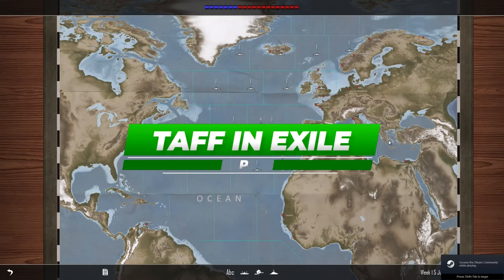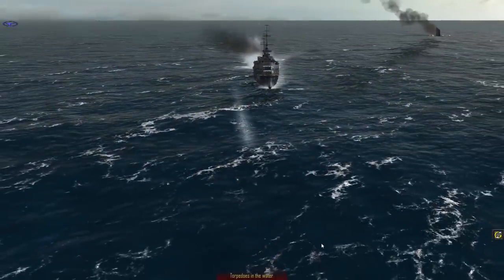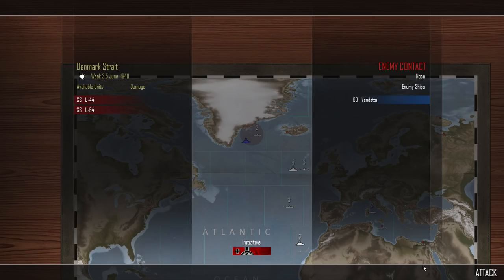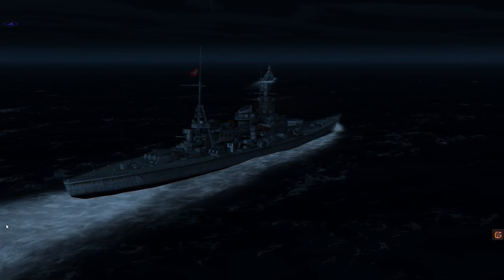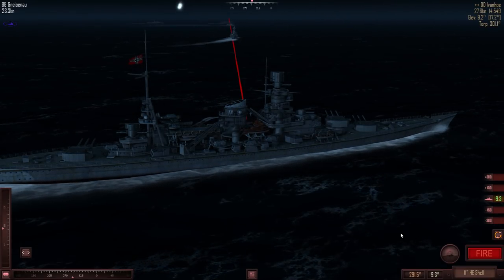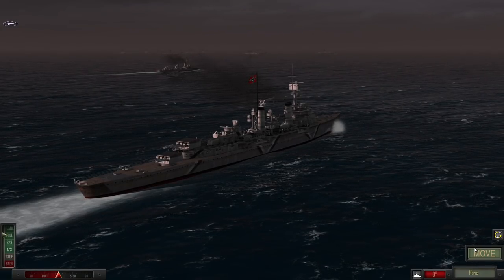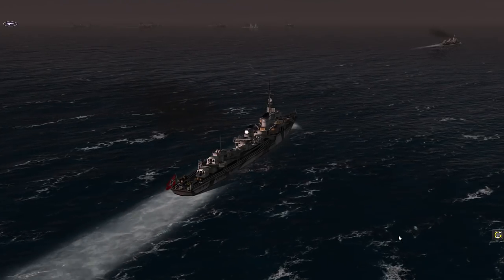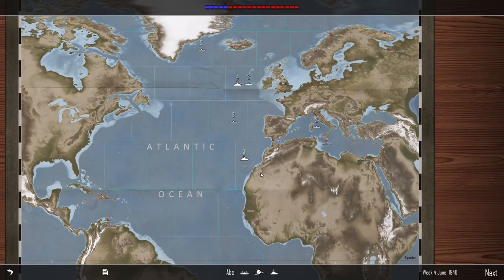Atlantic Fleet | Battle of the Atlantic - Kriegsmarine #17 | Winning to Easy?!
Welcome to my playthrough of Atlantic Fleet, where we experience some great WW2 naval battles pitching the famous WW2 U-boats and German Navy against the mighty Battleships and Aircraft carriers of the Royal Navy's Surface Fleet.

Atlantic Fleet
Description